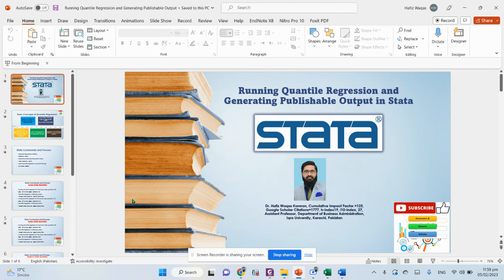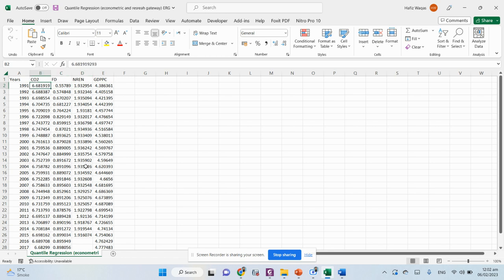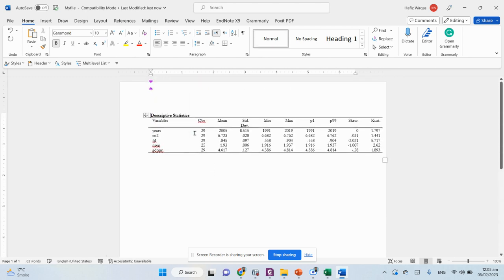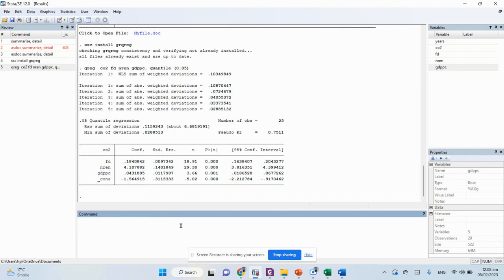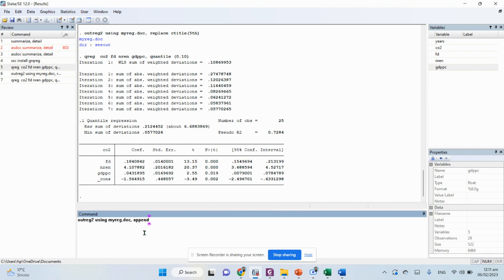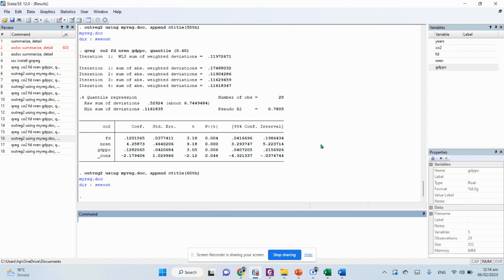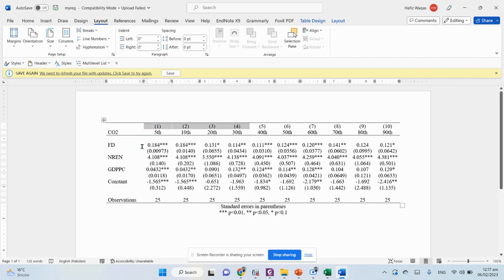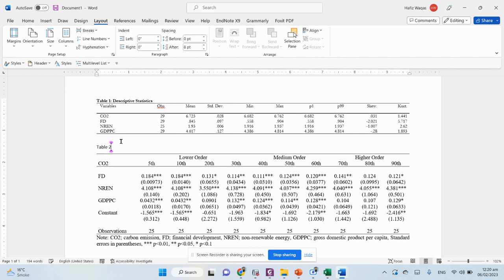Running Quantile Regression and Generating Publishable Output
Salam/Hello Everyone,
I this video, Im going to tell you how:
1. how to generate Detailed  Publishable Descriptive Outcomes
3. how to install commands for quantile regression.
4. how to run and generate results for Lower, Medium, and Higher order quantiles.
5. how to generate publishable tables in word file for the Descriptive and Quantile Regression